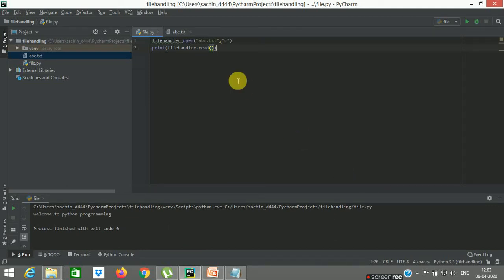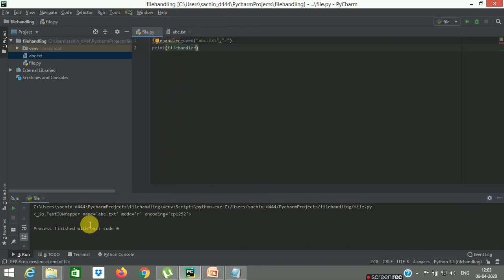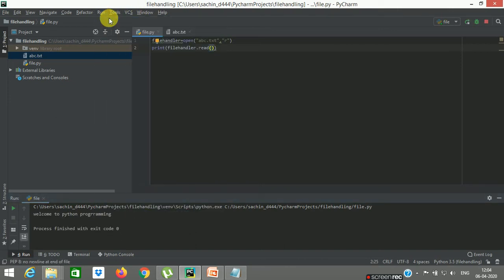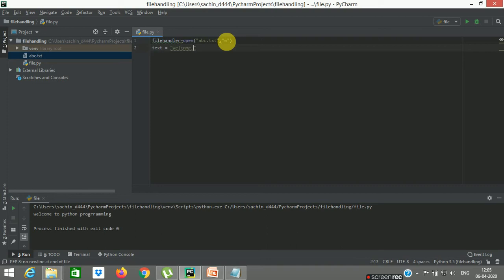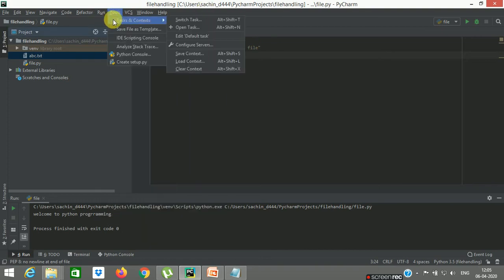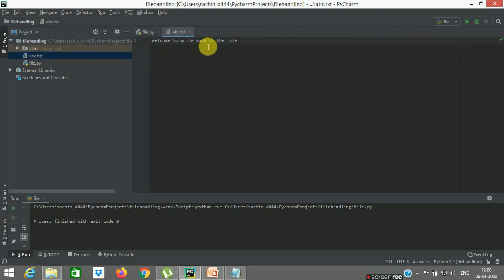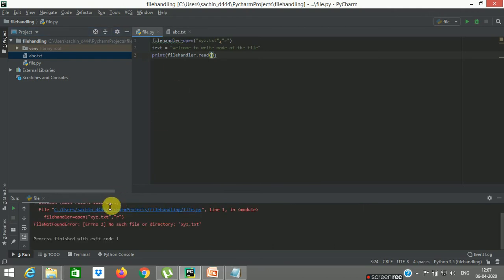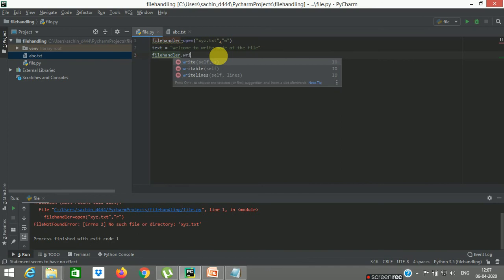Demonstration of File Handling in Python Using Pycharm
Demo File Handling in Python Using Pycharm